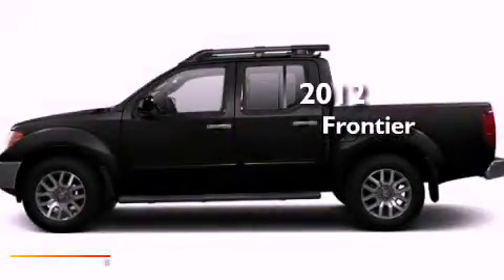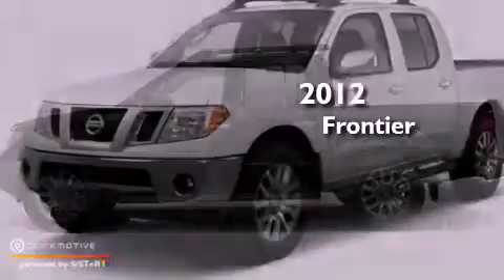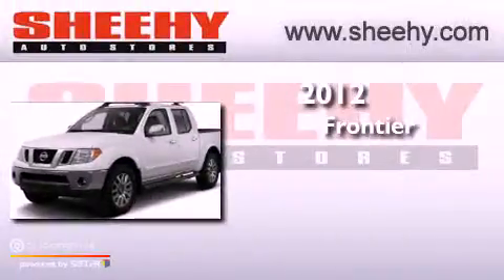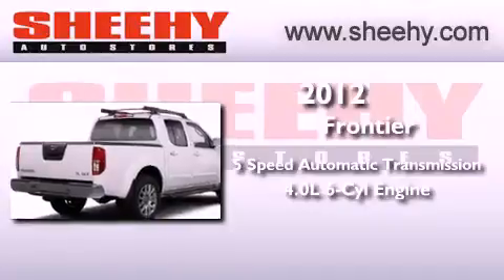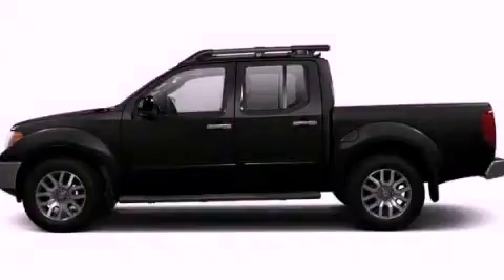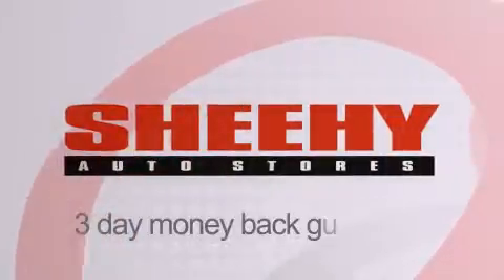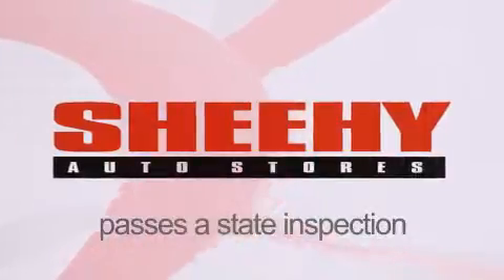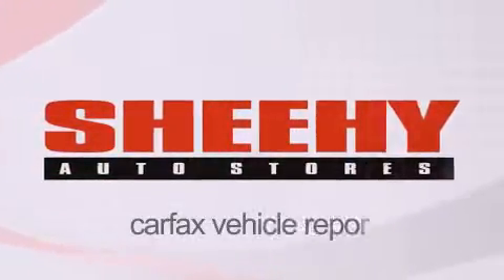2012 Frontier Richmond VA 23233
Year : 2012
 Make :
 Model : Frontier
 Engine : Gas V6 4.0L/241
 Trans . : Automatic
 Exterior : Super Black

 Interior : Beige
 Stock : Z453357